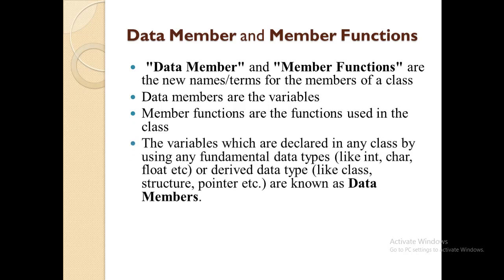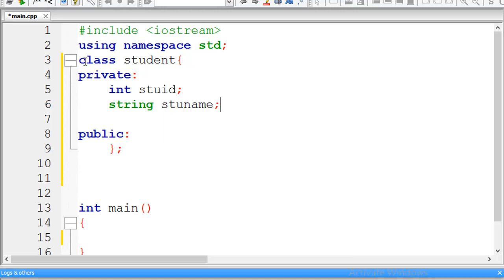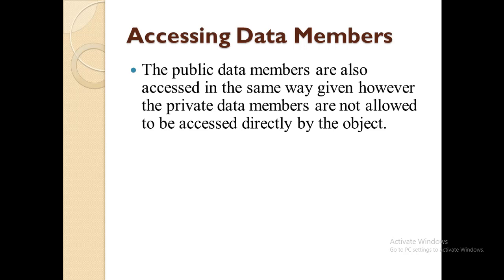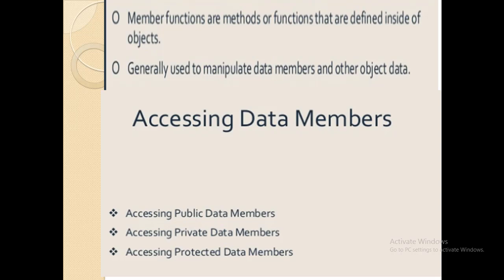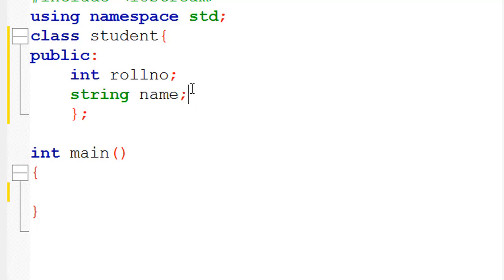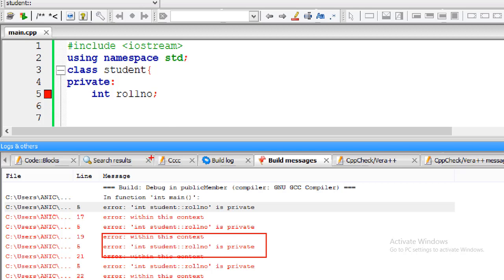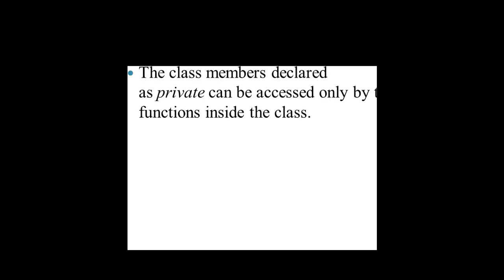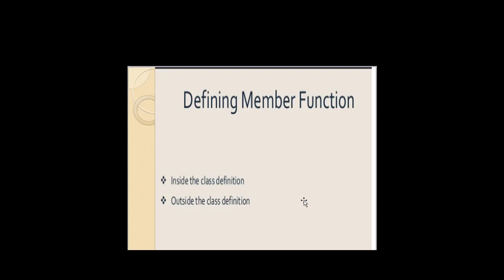what is Data members and Member functions in object oriented programing,c++ for beginners codeblock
This is a detailed video about data members and member functions in c++ with code examples in code block editor.In this tutorial u will learn how to create variables, functions and how to access variables and functions declared under private and public access specifier.